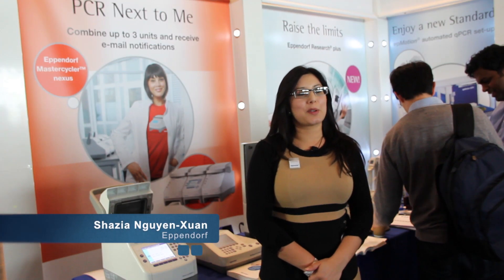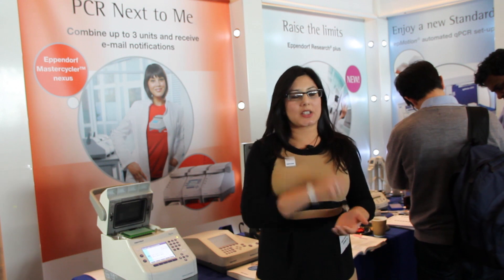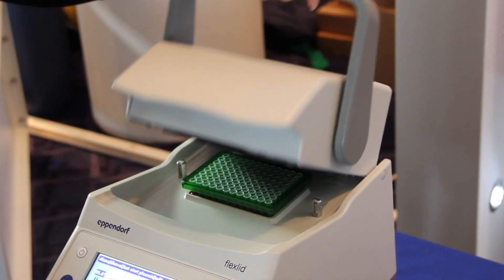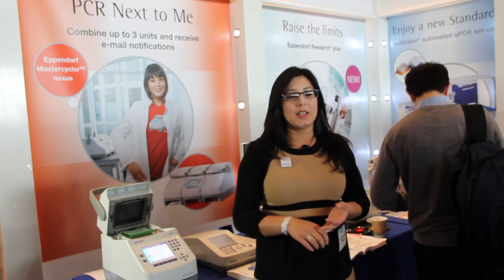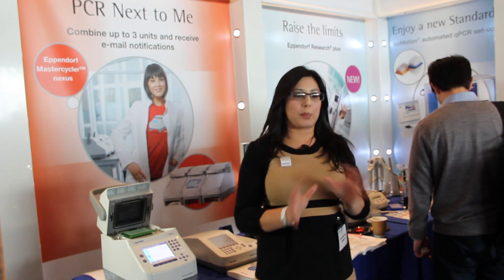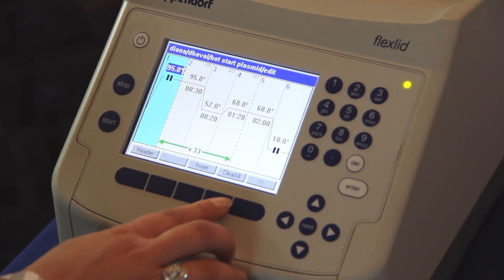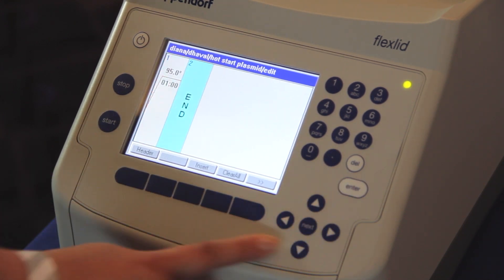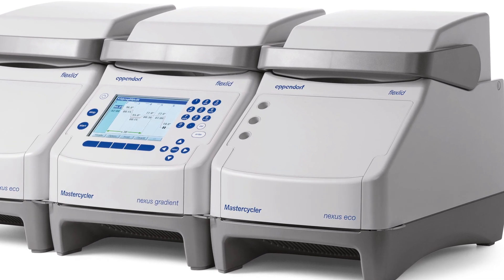Science Shorts - Eppendorf Mastercycler Nexus Highlight at Science World 2012.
Eppendorf Product Specialist Shazia Nguyen-Xuan explains the key features and benefits of the Mastercycler nexus at Science World 2012.

Key features include:
**  Intuitive graphic programming
**  Small footprint
**  Universal block for ultimate flexibility
**  Connect up to 2 Mastercycler nexus eco to your existing unit
**  Available with 12 column gradient
**  E-mail notification
**  flexlid concept allows use of all types of consumables with automatic height adjustment   of the lid